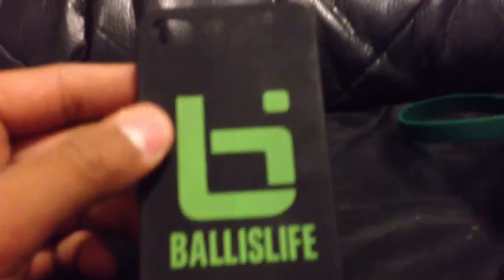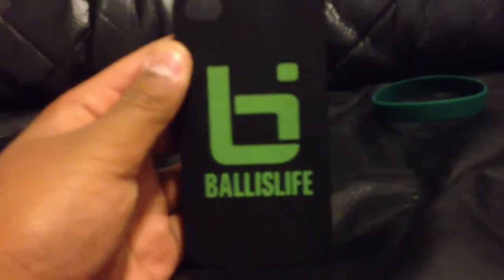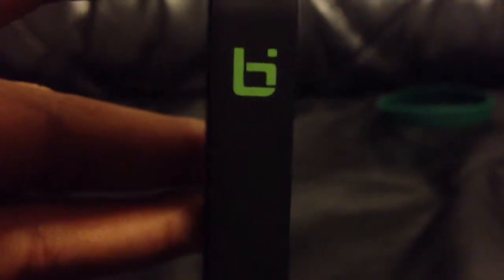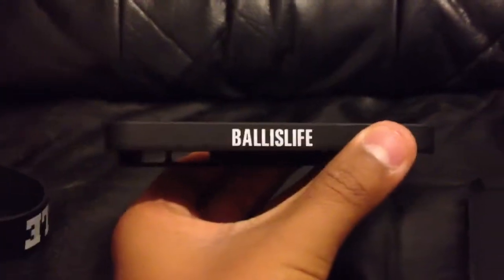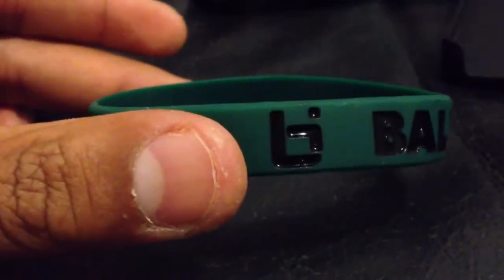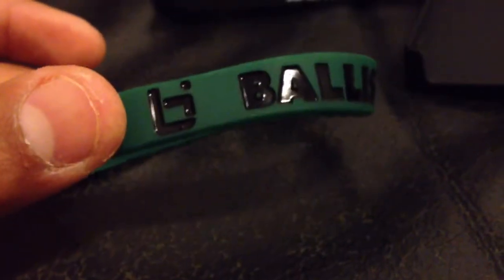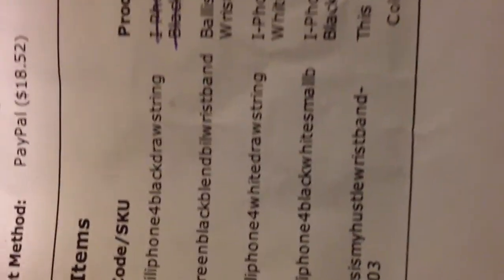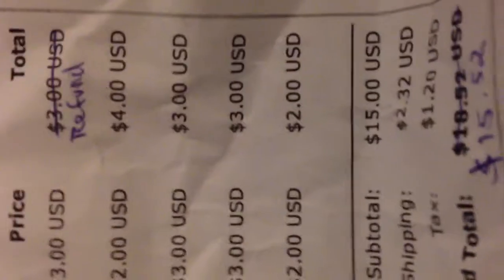Review on some BallisLife accessories!